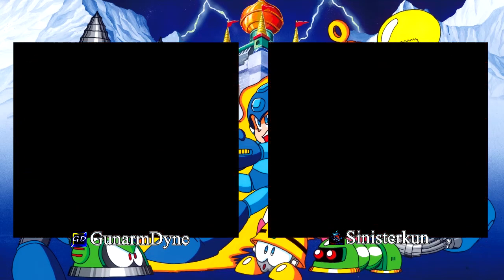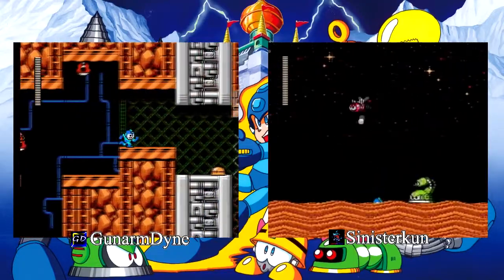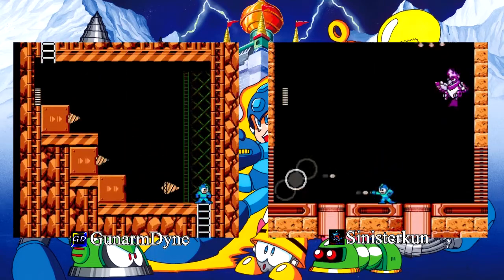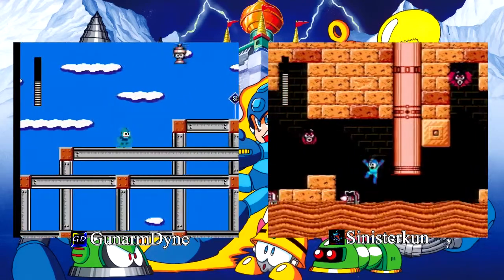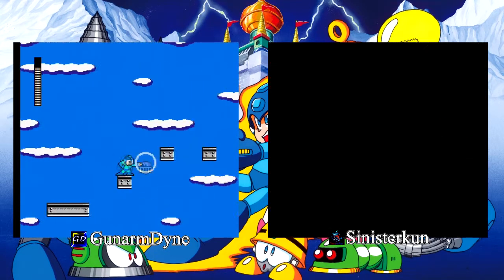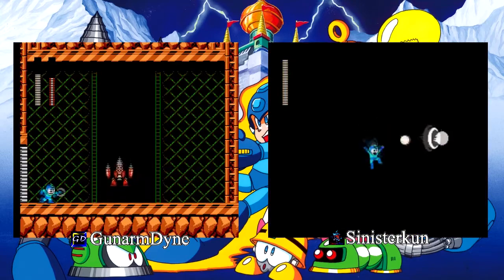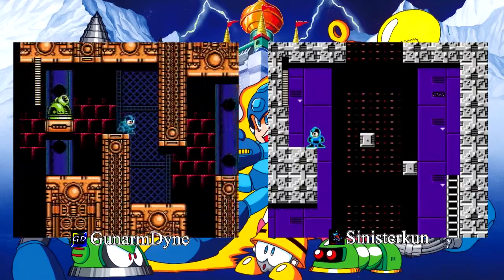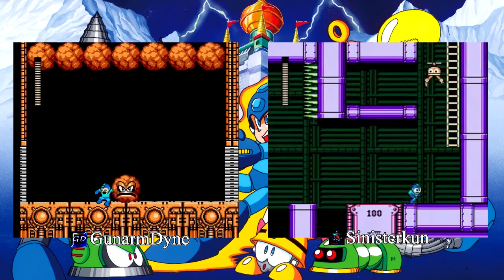CGGP Versus - Mega Man 4 Voyage Part 1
Dyne and Sinisterkun take on the challenge of racing through this quite good Mega Man 4 ROM Hack, but are they prepared for what the game throws at them?